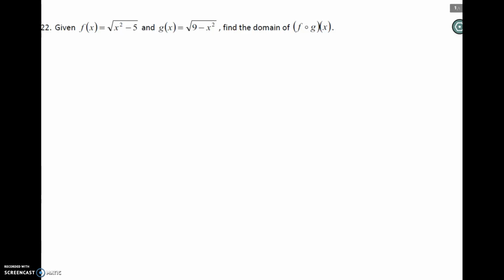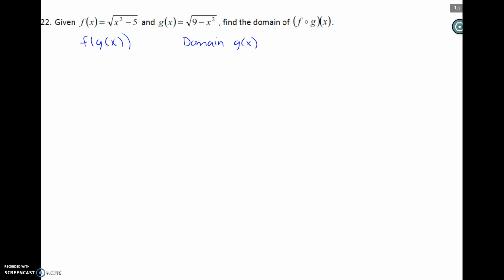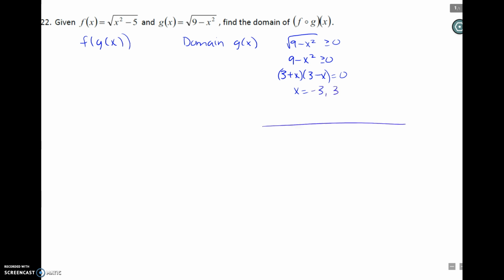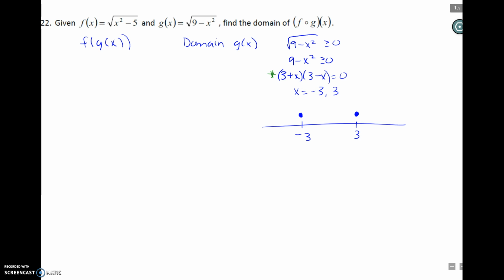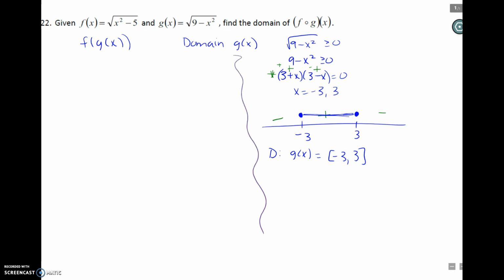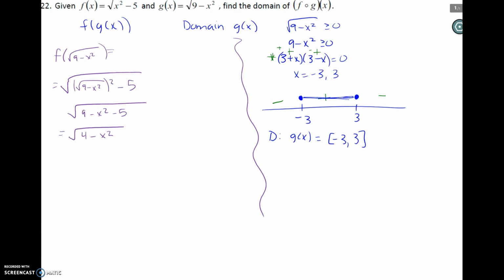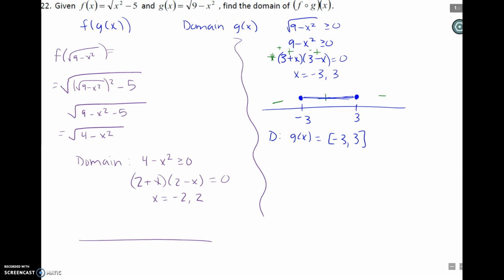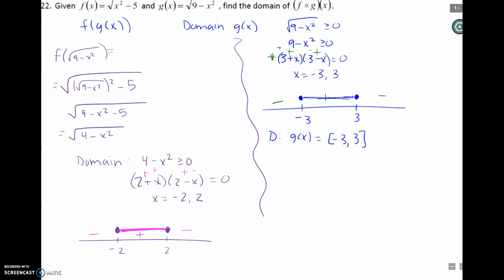Extra Practice WS. #22